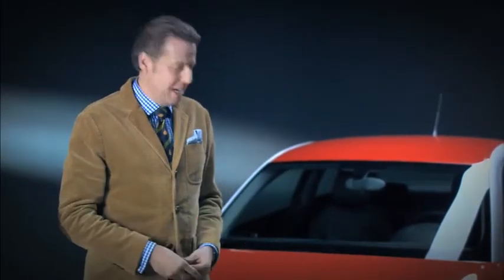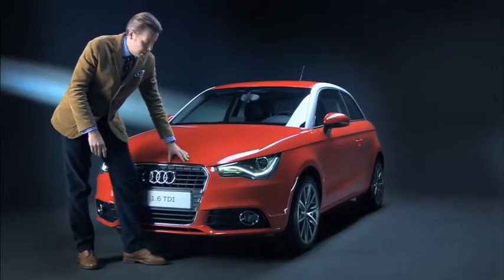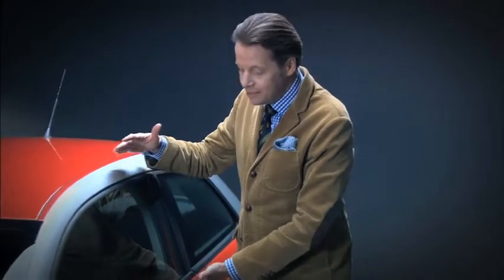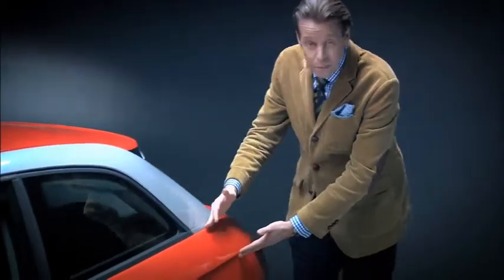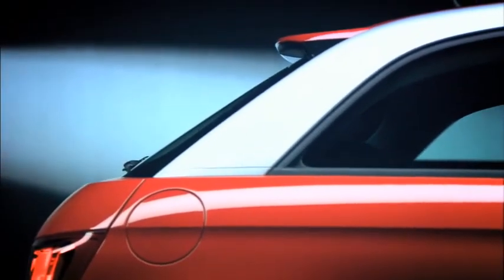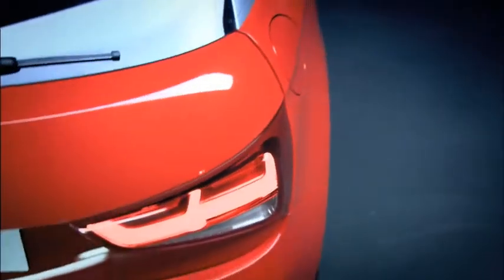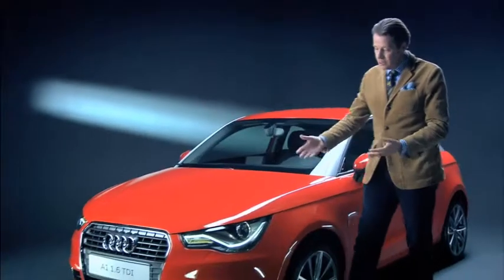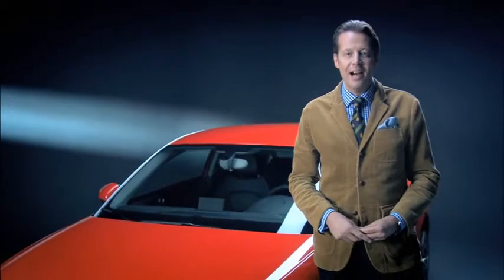Onthuld: de Audi A1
De Audi A1 is officieel en maakt zn debuut op de autosalon van Genève in maart. De auto is 3,95 meter lang en 1,74 meter breed en staat op het onderstel van de Volkswagen Polo. De koper kan straks kiezen uit vier motoren. Het gamma trap af met de 1.2 TFSI benzinemotor met 86 pk. Een stapje hoger staat de 1.4 TFSI met 122 pk. Er zijn twee dieselmotoren, beide met een cilinderinhoud van 1,6 liter. Een met 90 pk en een 105 pk sterke variant. In Duitsland gaat de A1 minimaal 16.000 euro kosten, reken voor de Nederlandse markt op minimaal 23.000 euro.